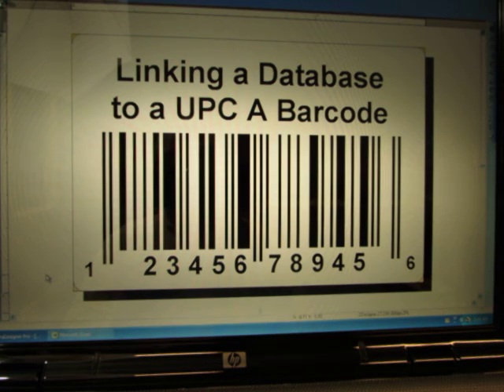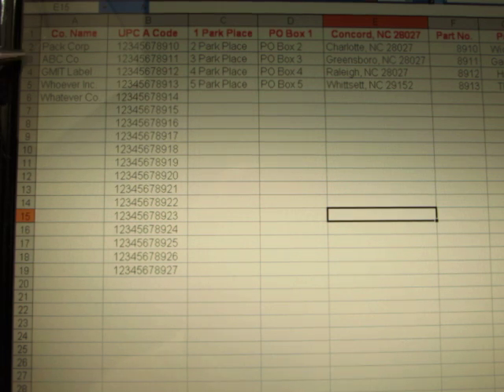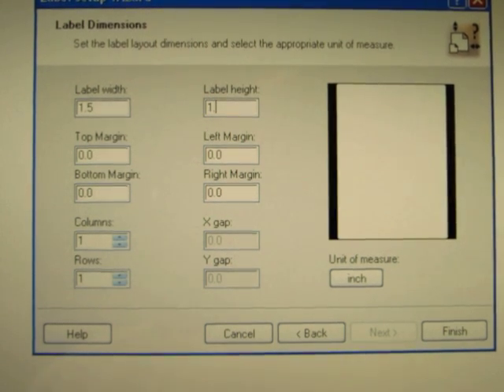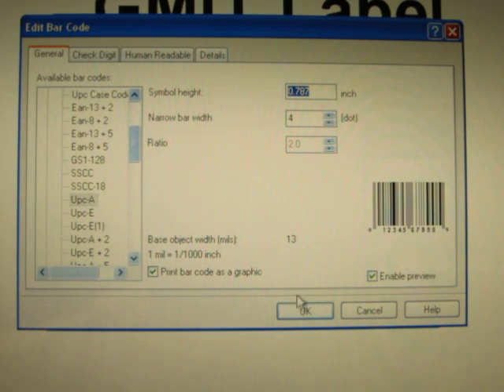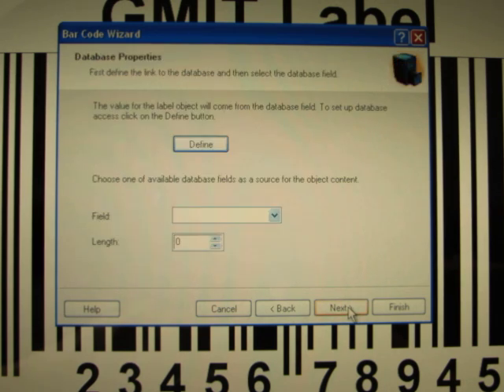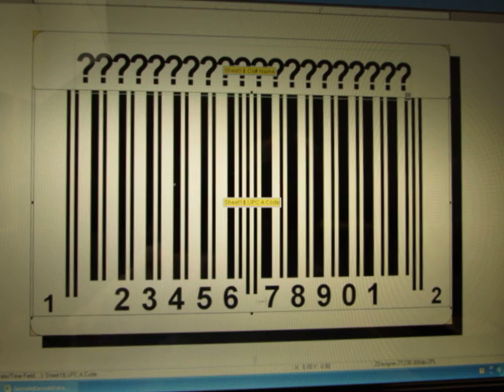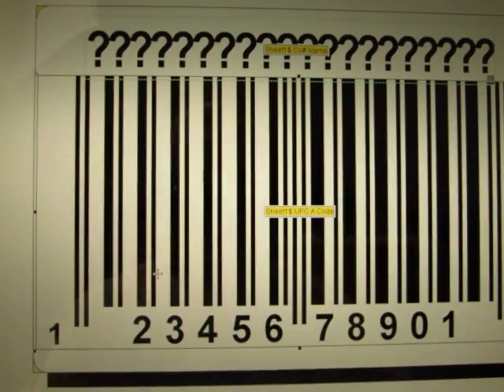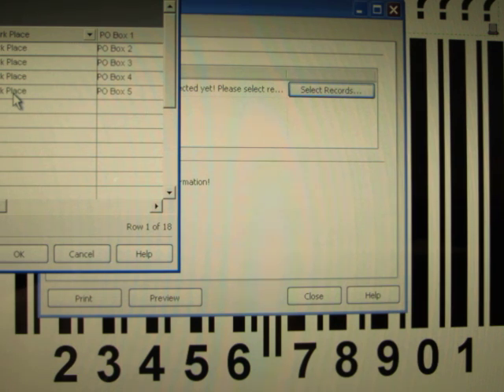Linking Bar Code to a Database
Quick overview on how to link a database to a UPC Bar Code in a label setup using Zebra's Designer Pro Software.